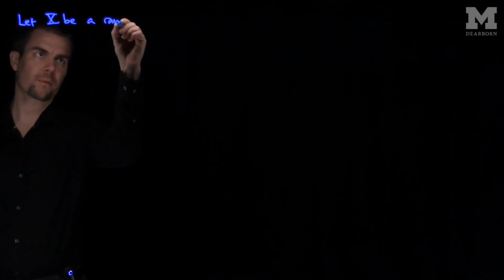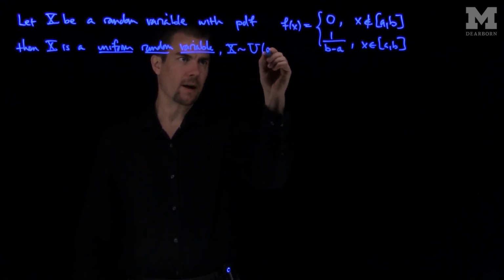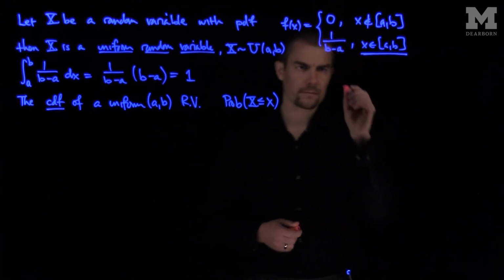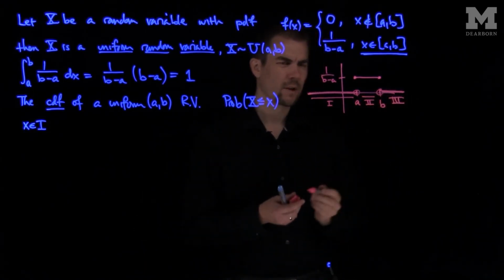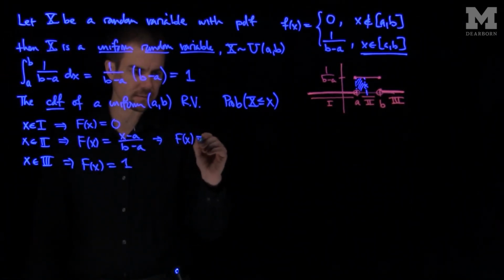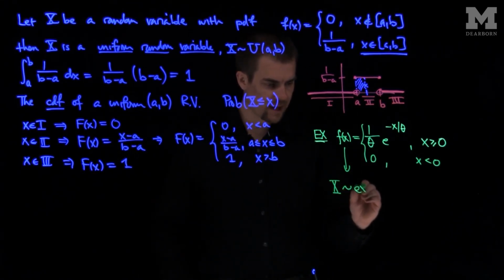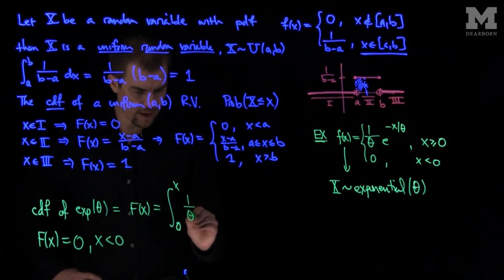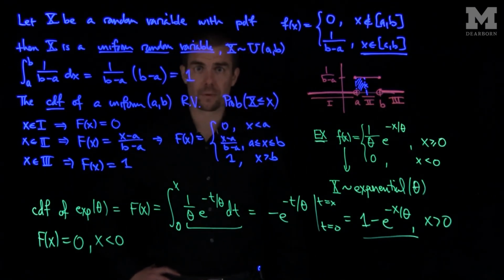Examples of PDFs and CDFs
We give examples of probability density functions and the cumulative distribution functions of a continuous random variable (pdfs and cdfs). We give the example of the find the pdf and cdf of a uniformly distributed random variable.